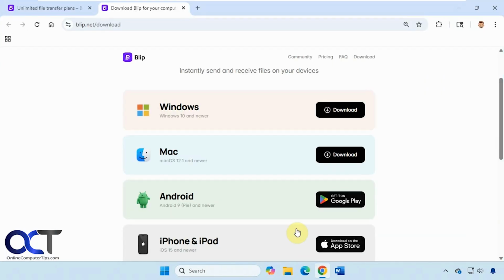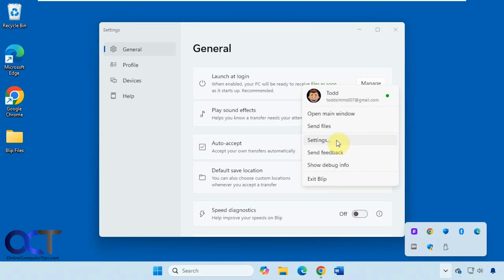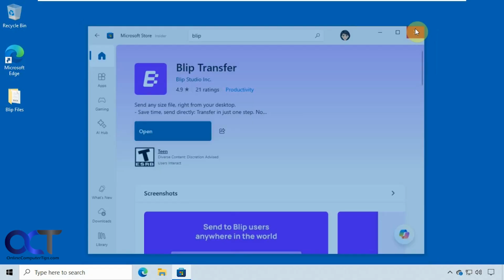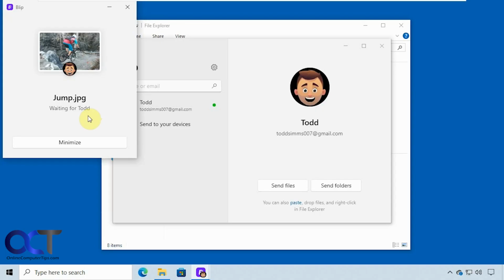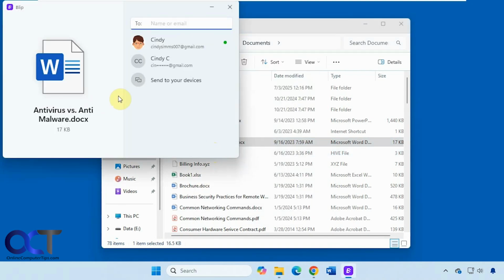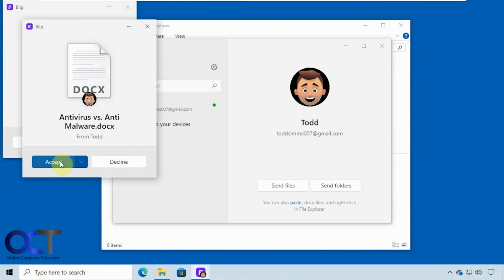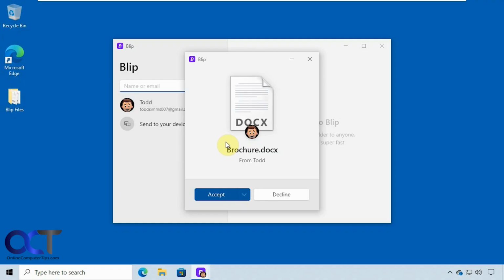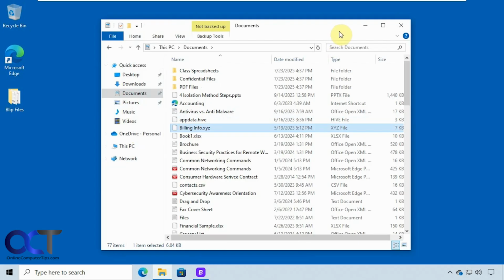Instantly Transfer Files & Folders Directly to Other People or Devices with Blip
If you need to send files and folders to other people on a regular basis and don't want to have to upload them to cloud apps such as OneDrive, Dropbox, iCloud or Google Drive, you can use the Blip app instead to directly send files and folders to other people as well as your other devices, even smartphones and tablets. Blip is free to use and works like a peer-to-peer program so the files go directly to the other person. It's available for Windows, Linux, macOS, Android and iPhones.